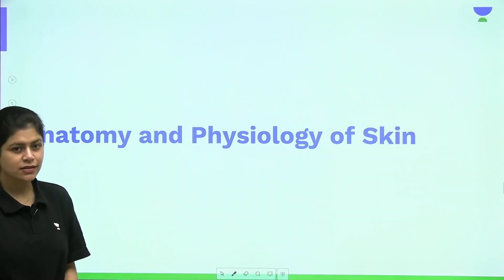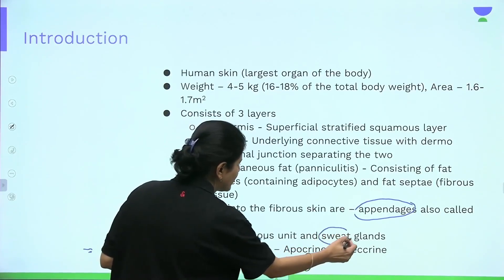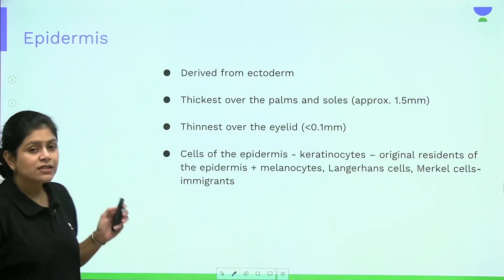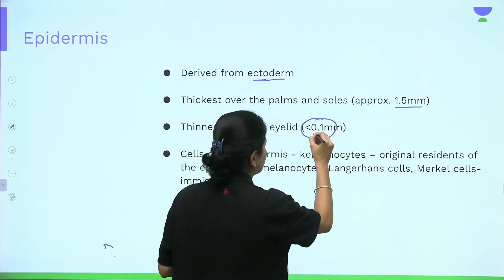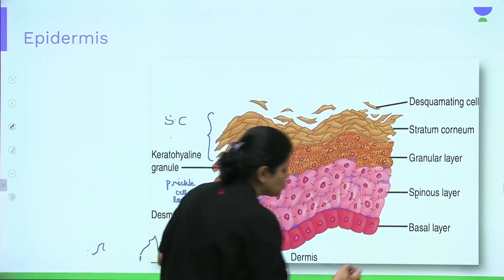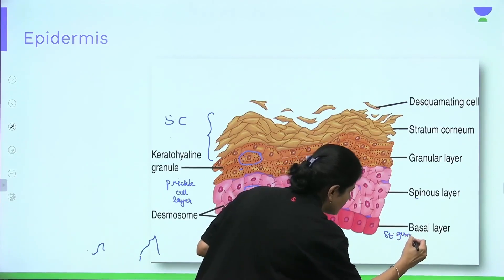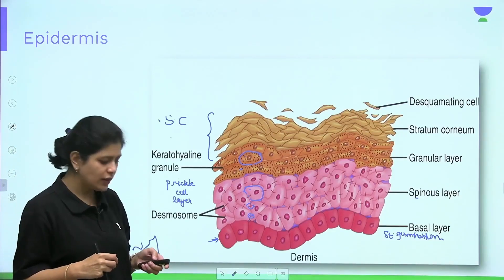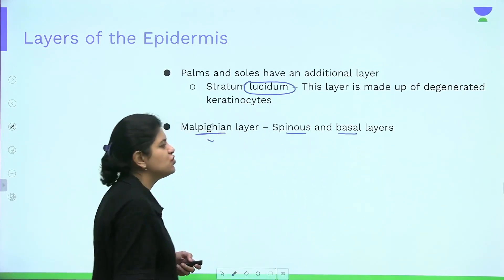NEET PG 2024 | Dermatology: Physiology of Skin | Dr. Resham Vasani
In this video Dr. Resham Vasani will go through Concepts of Physiology of Skin from Dermatology get ready with Unacademy for your NEET PG exam 2024.

1. Comprehensive and interactive learning experience
2. Learn from India’s Top Educators for medical
3. Available in both live and recorded formats
4. Comprehensive Premium Recorded Content for detailed syllabus coverage
5. QBank with 25,000+ practice questions
6. Practice PYQs , IBQs , Most Expected Questions with updated Q - Bank
7. Clinical integrated courses for NExT
8. Doubt-solving and Mentorship sessions by top faculty of Medical PG